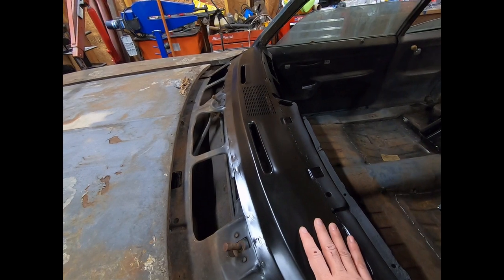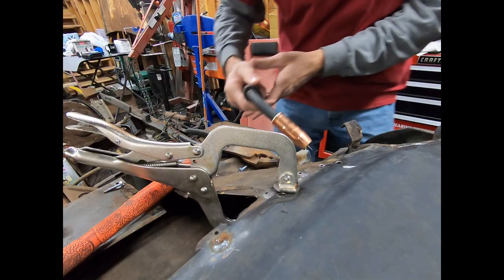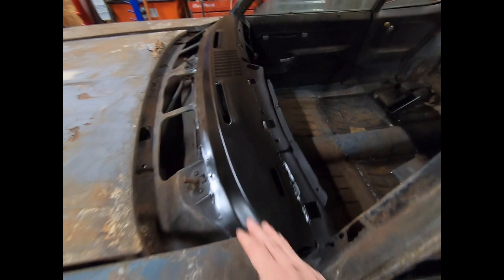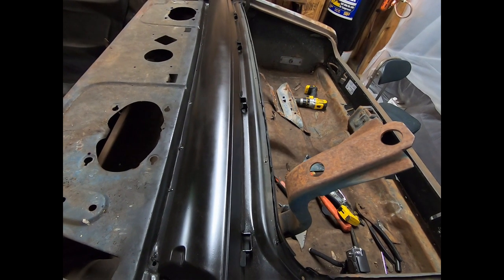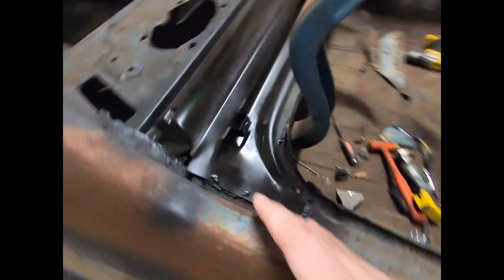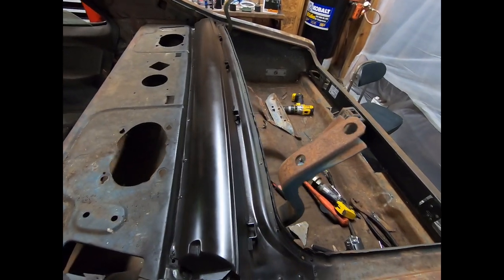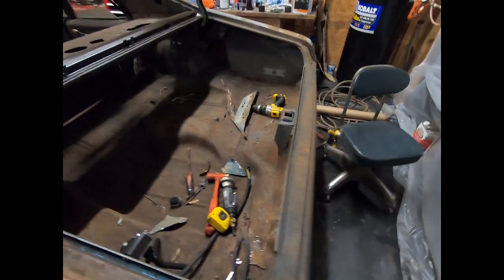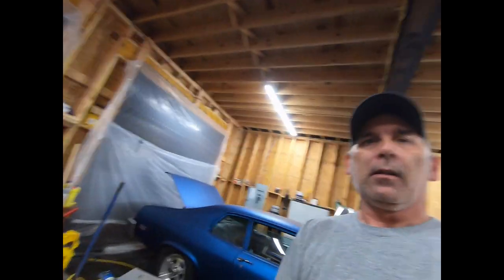Chevy Nova Dash Repair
Chevy Nova Dash gets replaced. FrankenNova gets a new dash and deck filler. Dash repair.  Rust repair and progress on the 74 nova conversion. Links to the dash panel and deck filler panel used in the video.
Dash Panel
Deck Filler